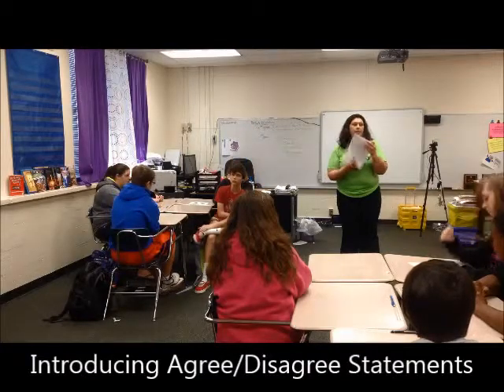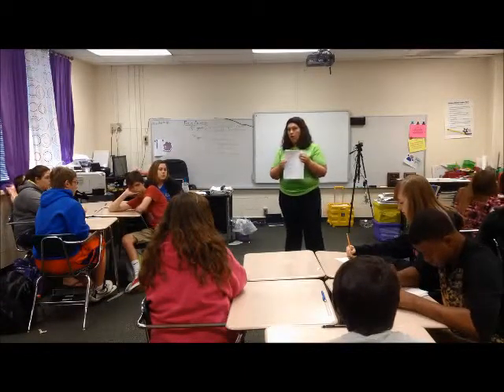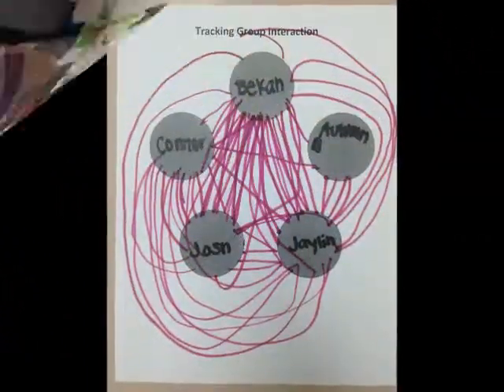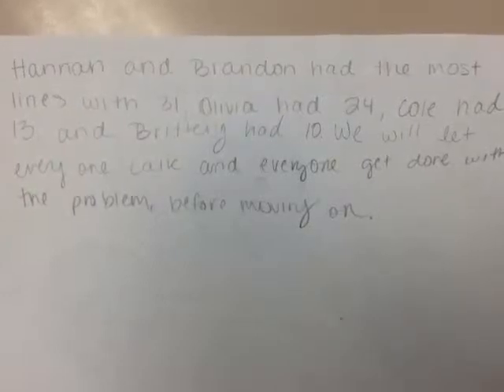IQ-MS Virtual Library: Earth's Structure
Angie Greer, 7th Grade Science Teacher at Middle School of Pacolet in Spartanburg School District 3 in Spartanburg, SC, uses Agree and Disagree Statements to assess student understanding about the Earth's Structure.